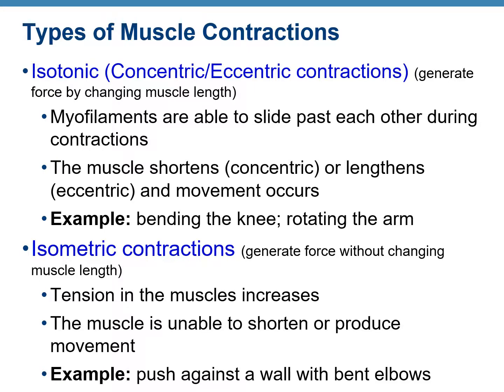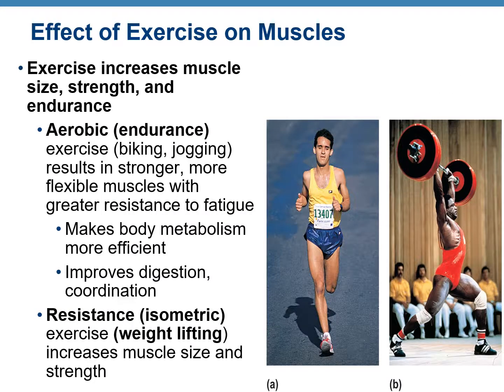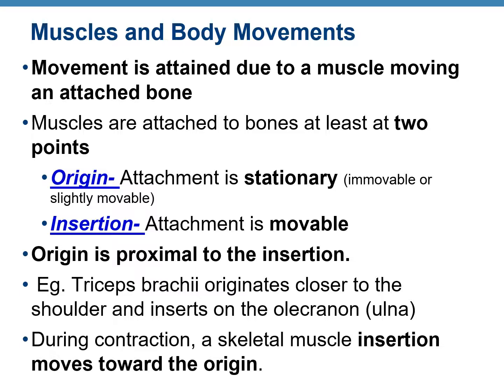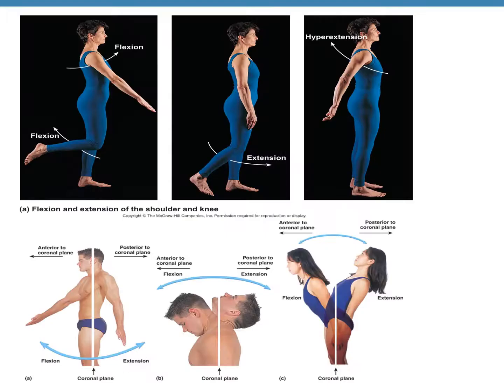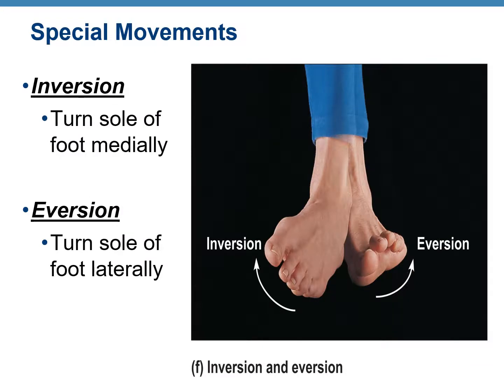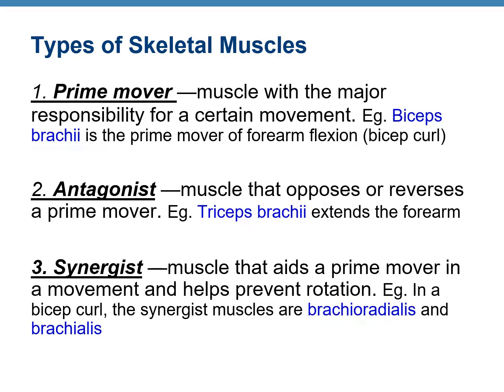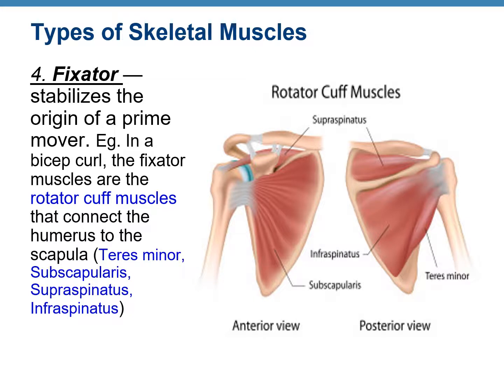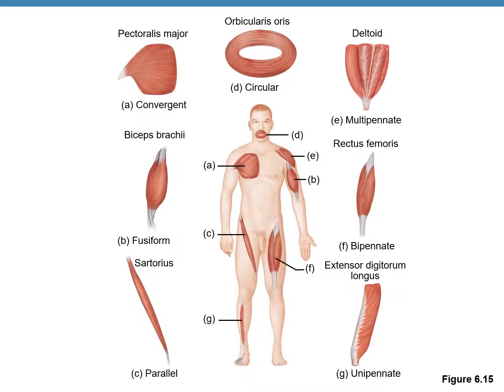Topic 6c Muscular System- Dr. Basu's Easy Anatomy & Physiology Lecture